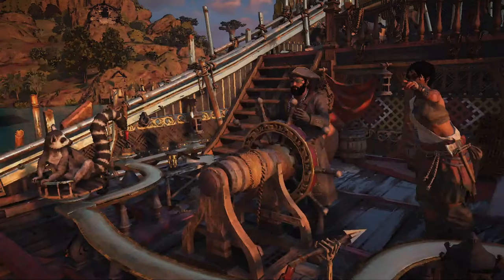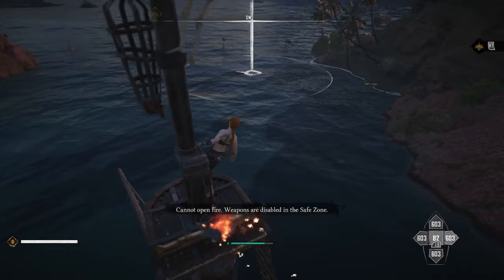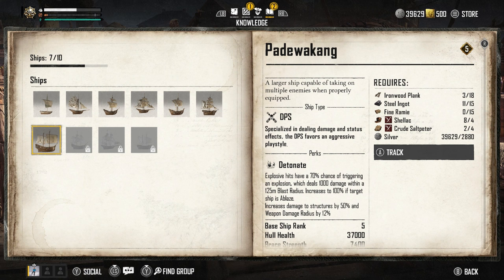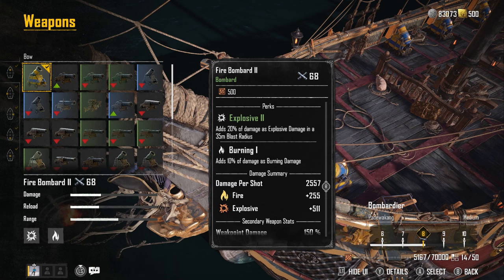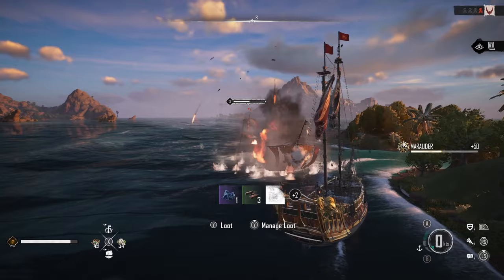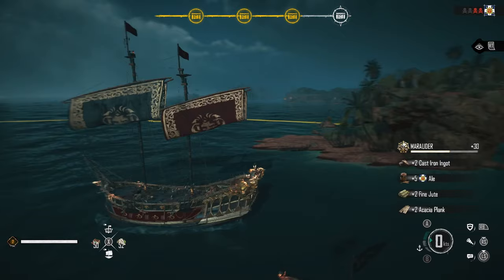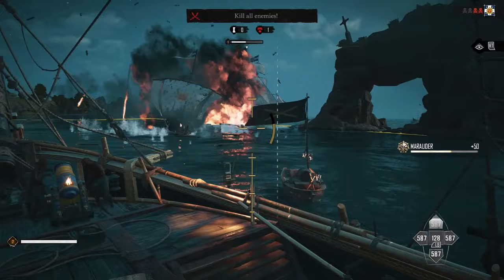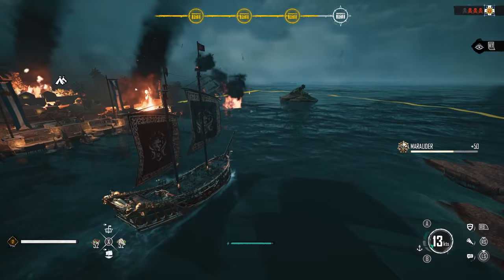Skull and Bones Padewakang Build Destroys EVERYTHING - Padewakang Build Skull and Bones Tips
This Skull and Bones Padewakang build is incredible, it will literally destroy everything in your path, I've had many fights against higher level ships and even PvP battles for legendary treasure maps and this Padewakang build Skull and Bones is yet to be defeated.

The Skull and Bones Padewakang has a perk that benefits from explosive damage so it's pointless putting weapons on it that don't take advantage of the perk and I've seen lots of players in the Padewakang Skull and Bones that have flamethrowers and standard cannons equipped so I thought I would share my build to help you out.

Some people might not enjoy this Padewakang Skull and Bones build but it's the best damage you'll get from the ship so it's at least worth trying. More Skull and Bones tips are coming as we have plenty more to cover in the game. Let me know your thoughts about this Skull and Bones build in the comments :D